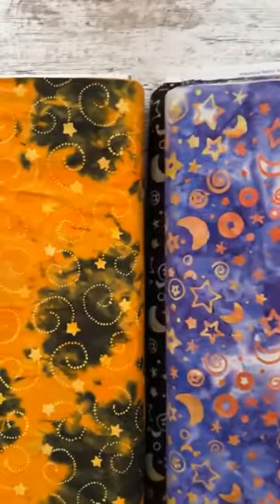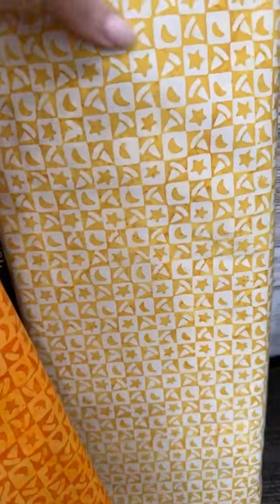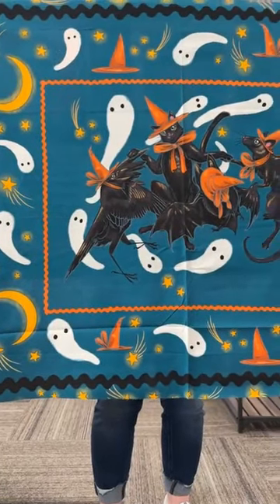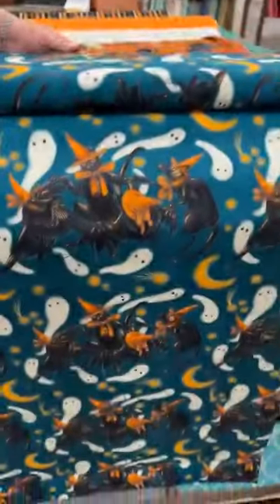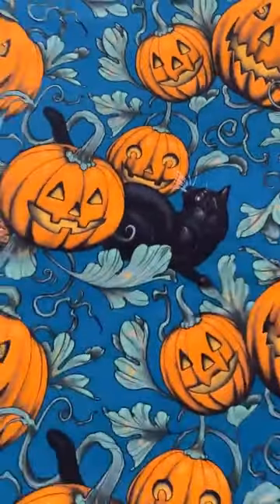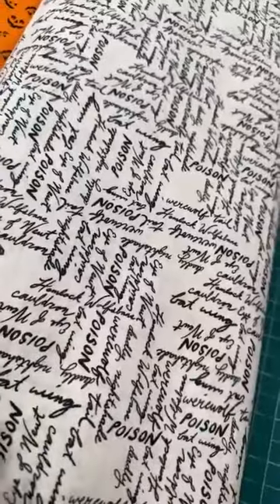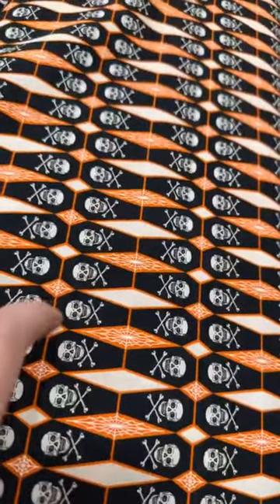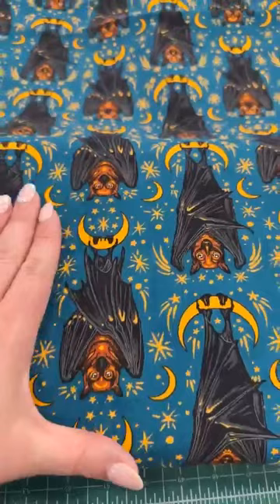Live Unboxing - Halloween Fabric at Sew Storm Quilt Shop - 5.30.23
LiveUnboxing this week at Sew Storm! We have some AWESOME new prints for Halloween to show today - new batiks from Banyan Batiks (brand new to us here) - and a CREEPY line from FreeSpirit Fabrics HalloweenStorybook - get those creative juices flowing!

Midnight Magic by @BanyanBatiks (@NorthcottFabric ) is completely different than any batik we've had before. Lots of fun Halloween themes and colors. Plus, enough magic about them that would work for harrypotter quilts, maybe even dungeonsanddragons! The ideas are limitless!

And Halloween Storybook is all things magical and creepy about Halloween, and I LOVE IT! The black cat in this print has a "Binx" the cat vibe, or the cat from Sabrina the Teenage Witch... Either way - the panels and free pattern for this line are so unique, you won't be disappointed.